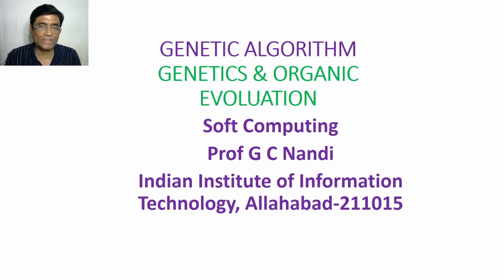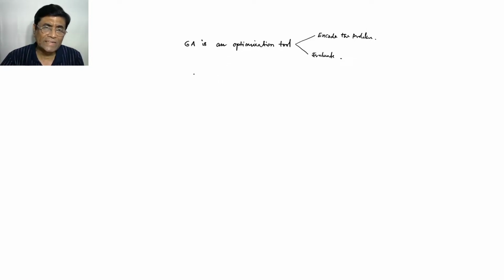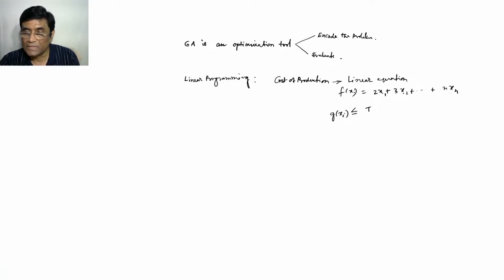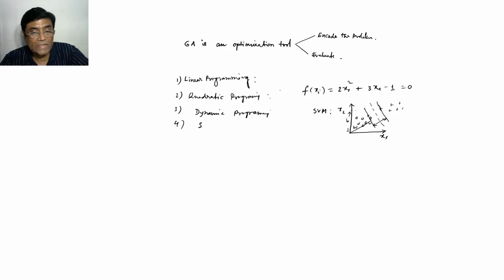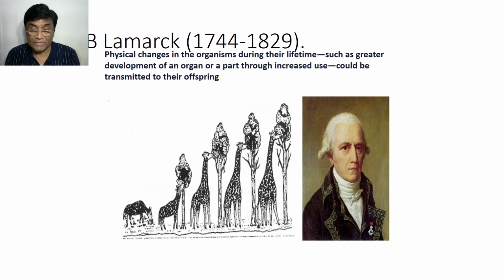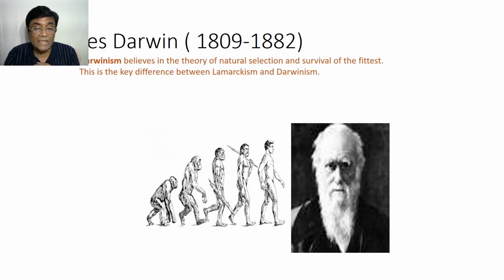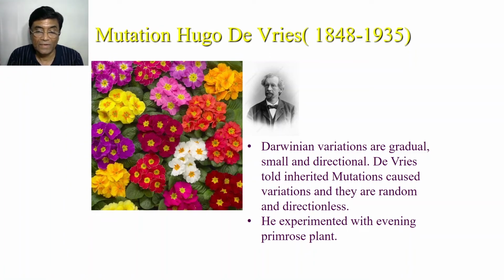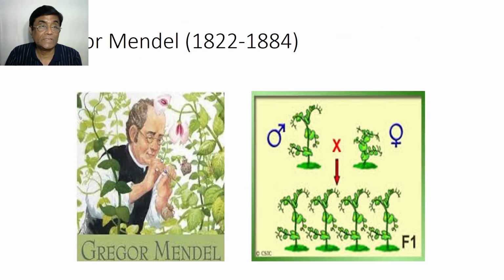Introduction to Genetic Algorithm,Lecture-1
Fundamental Theories of Organic Evolution